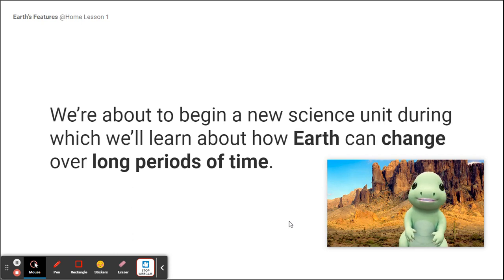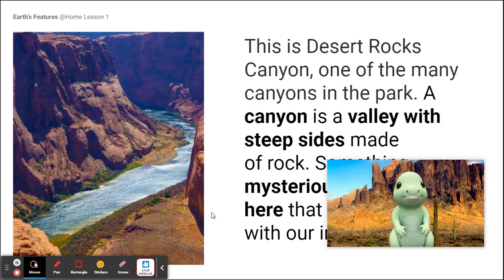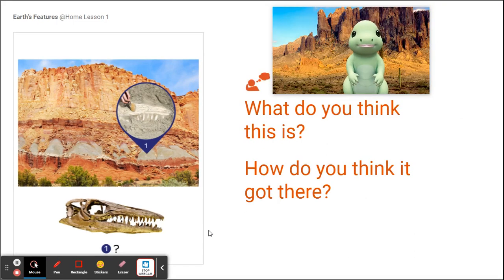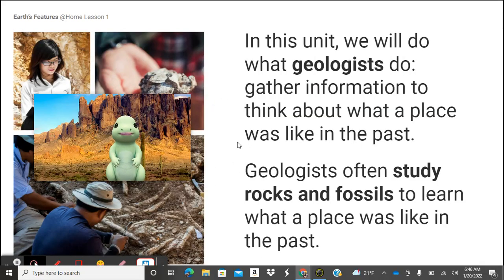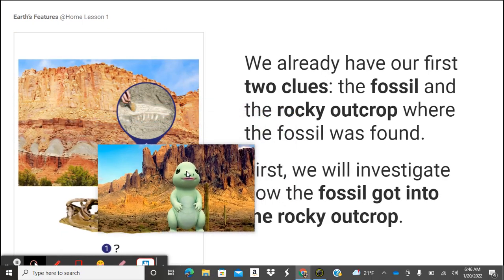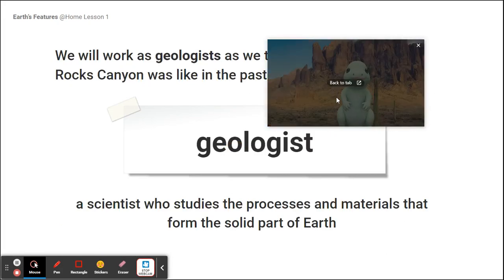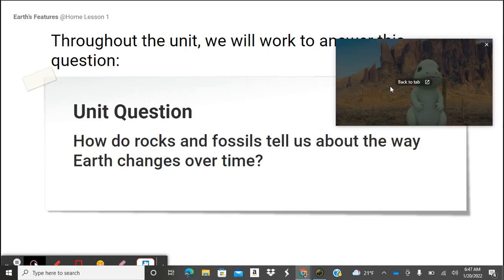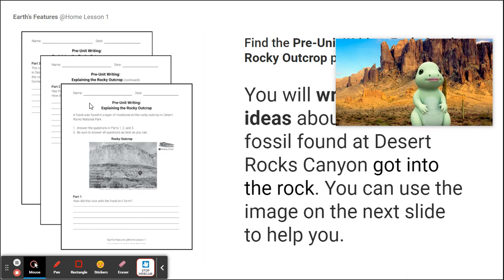Earth Features Intro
Welcome to the intro lesson! Have fun watching the talking dino and then work on your Pre Test